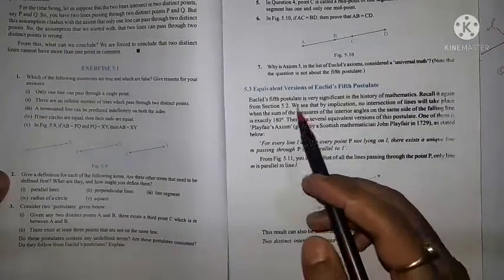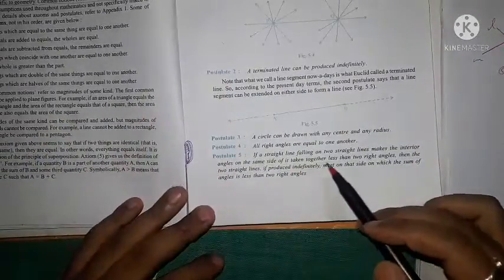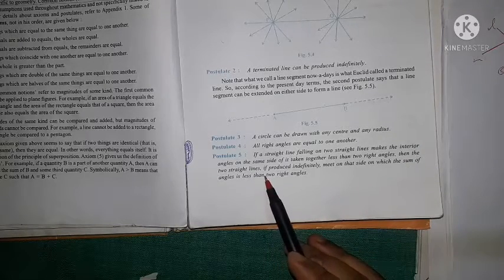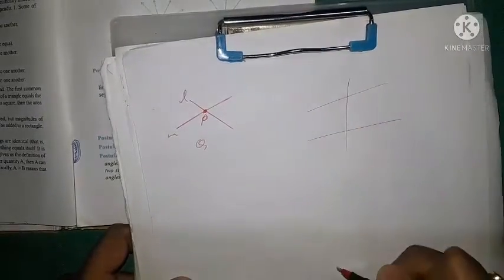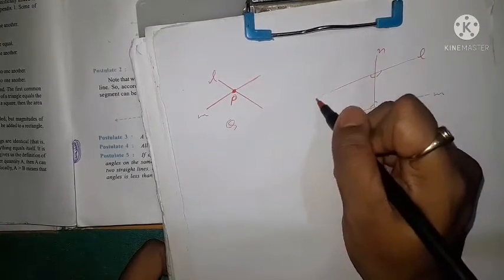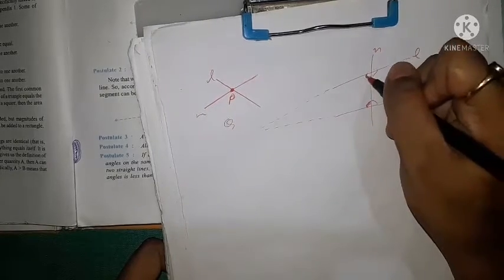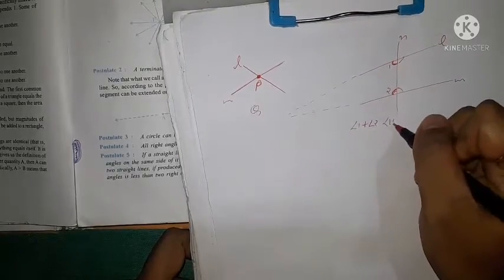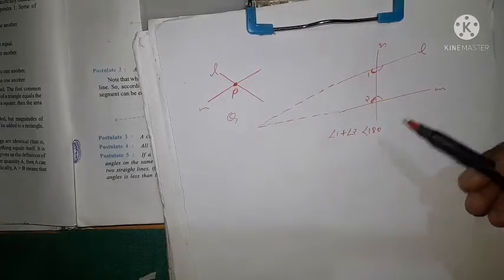Class 9 mathematics / Chapter:- Introduction to Euclid's geometry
Chapter:- Introduction to Euclid's geometry( equivalent versions of Euclid's fifth postulate)